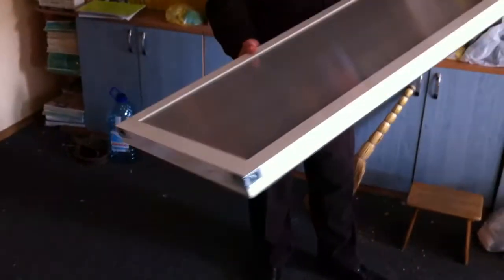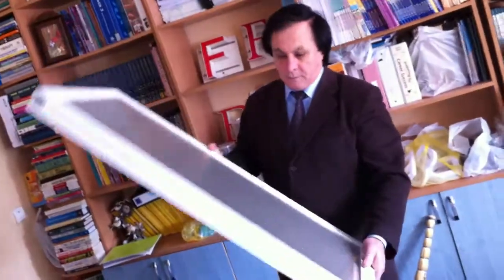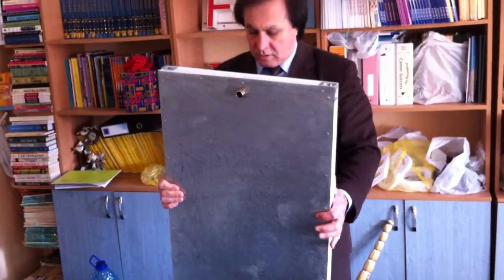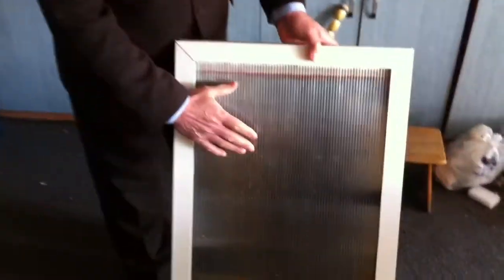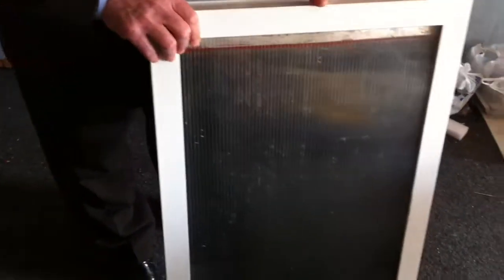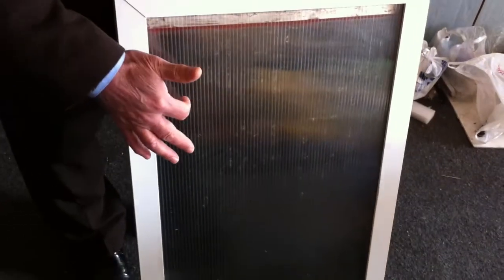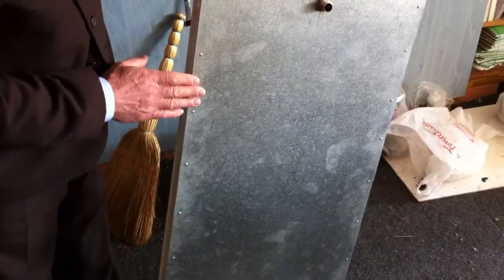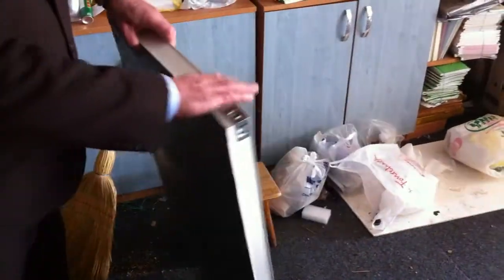Solar water heater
A collector is the main element of a solar water heater. It's made by using polycarbonate sheets for getting greenhouse effect and water circulation while heating. The collector is lightweight, tough, resistant to low and high temperatures, hail. It's the cheapest solar collector in the world. The manufacturing technology and workability was developed during 5 years. Tested during summer, spring and autumn seasons.
It's good for residential usage, industrial water pre-heating, for solar fruit and vegetables dryiers. It's an exelent solar roof element.
Looking for partners in large scale implementation.